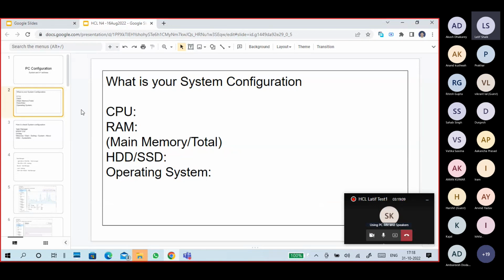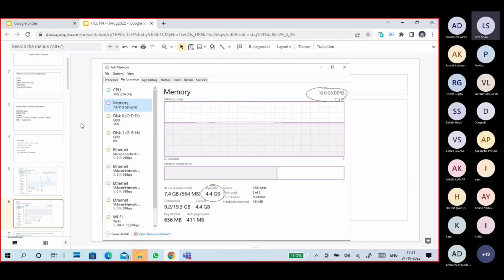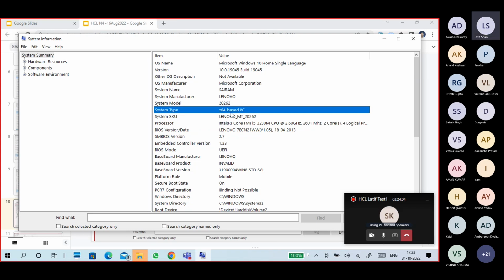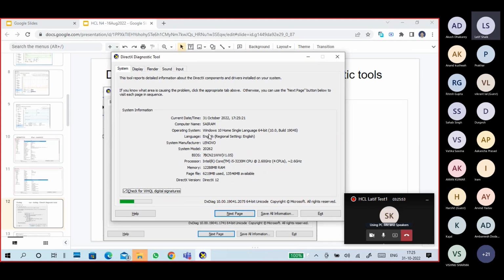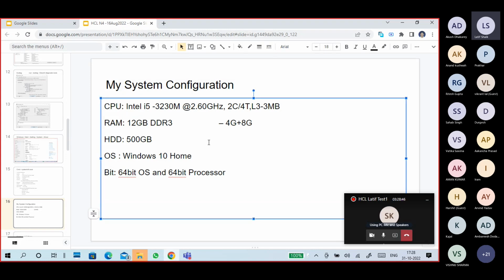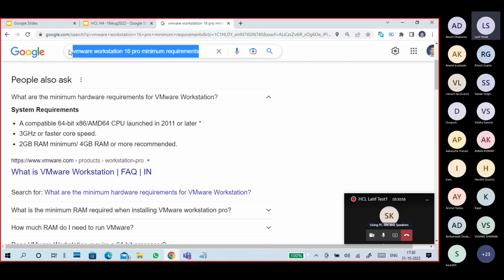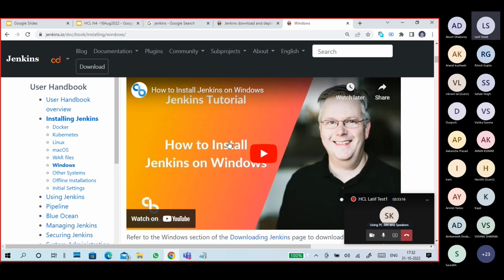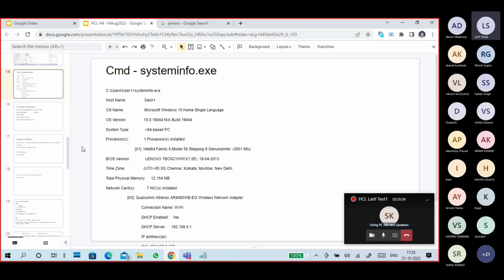(N8/B3) What is System configuration, How check, What is my System configuration,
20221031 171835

CPU:
RAM:
(Main Memory/Total)
HDD/SSD:
Operating System:

Task Manager
MSINFO32
Dxdiag
Windows / Start - Setting - System - About
CMD - Systeminfo

CPU: Intel i5 -3230M @2.60GHz, 2C/4T,L3-3MB
RAM: 12GB DDR3   – 4G+8G
HDD: 500GB
OS : Windows 10 Home
Bit: 64bit OS and 64bit Processor